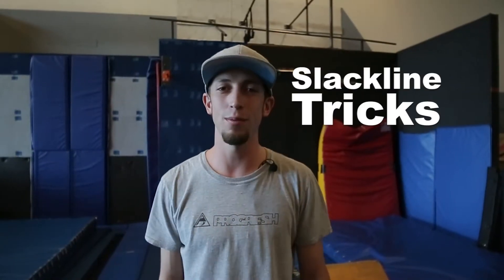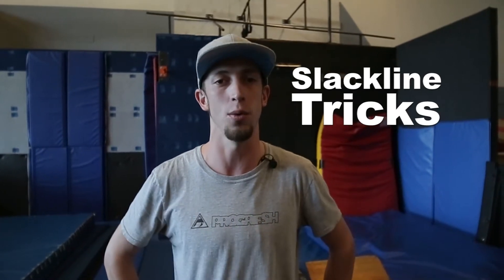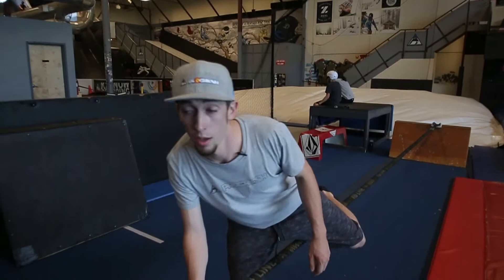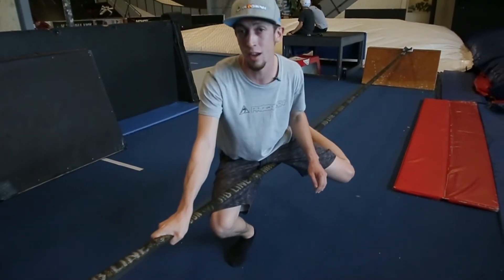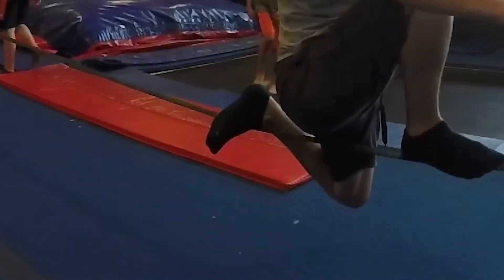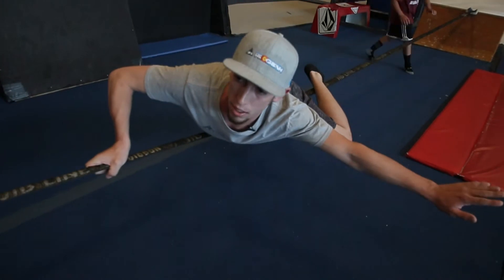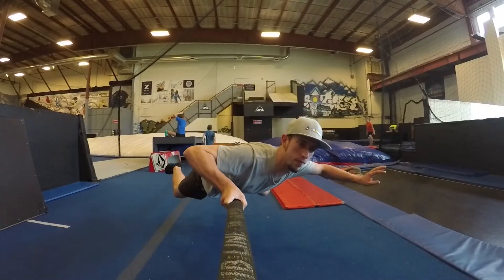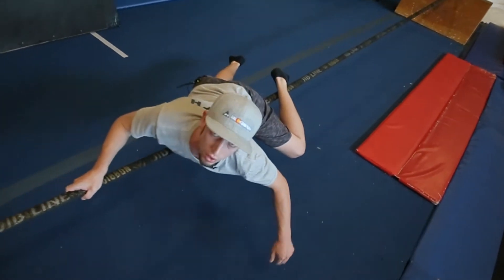HOW TO SLACKLINE with Eben Bartholomew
We are a creative ( Design , Photography , Video ) content agency in Denver Colorado.

Our Services:
-Graphic Design
-Event, Real Estate, Portrait, Product, Sport Photography & Video
-Live Video
-Animation
-Weddings

Please take a look at our portfolio to learn more.

If you would like to buy any of our photo prints please